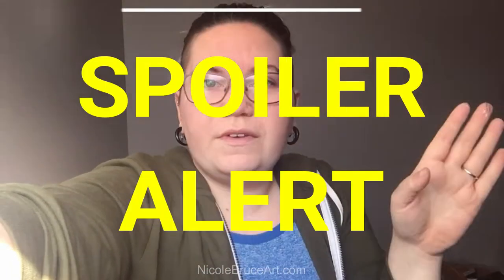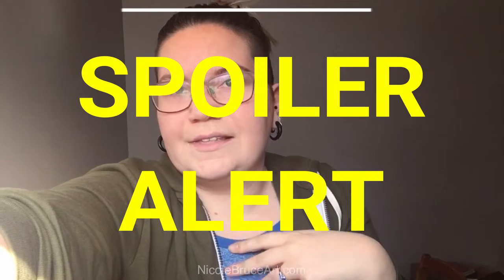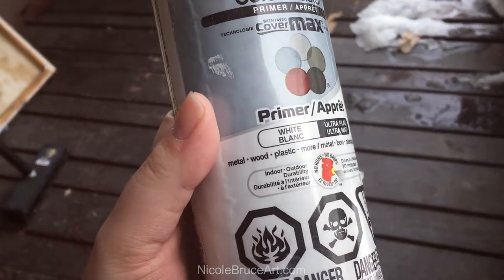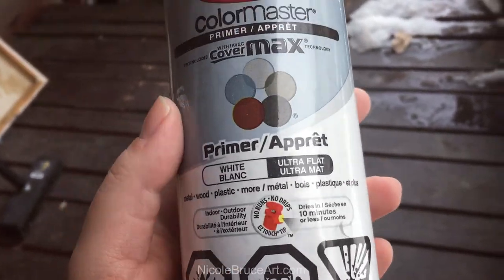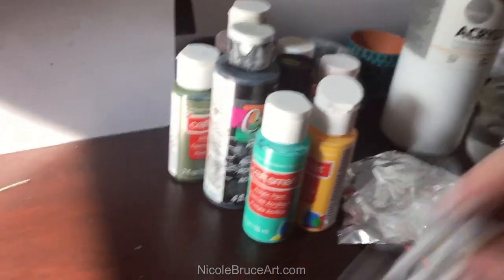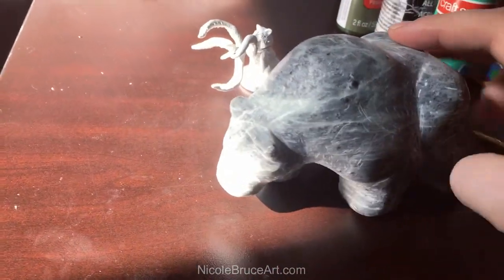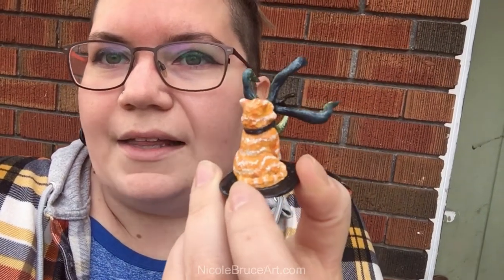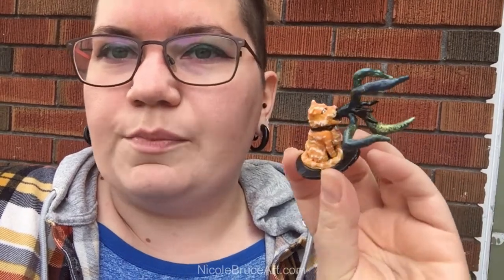Making Goose from Captain Marvel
Woo!!! This guy took a while to make but I love him to pieces! Look at his little tentacles!
Thank you for all your support and shoutout to my Patrons for being there for me while I worked on this little dude. Much love! Can’t wait for Endgame!